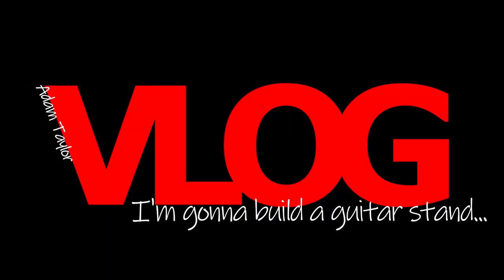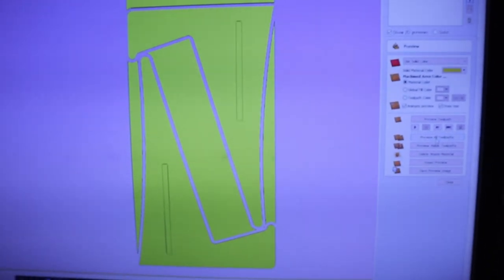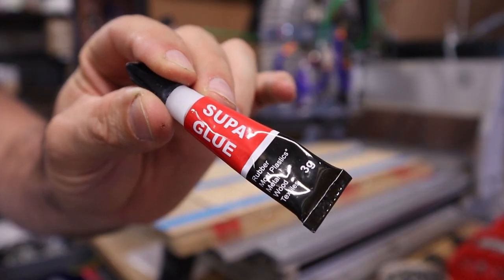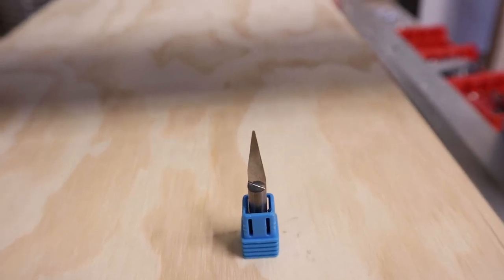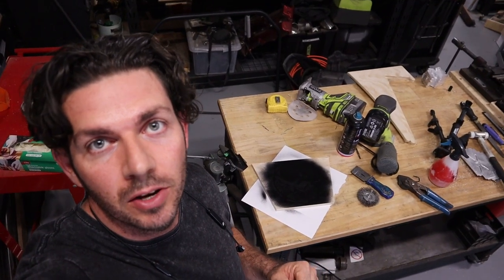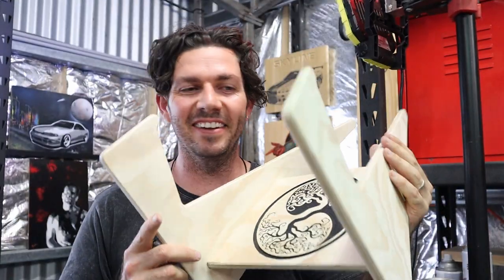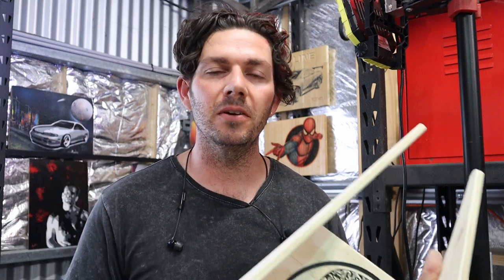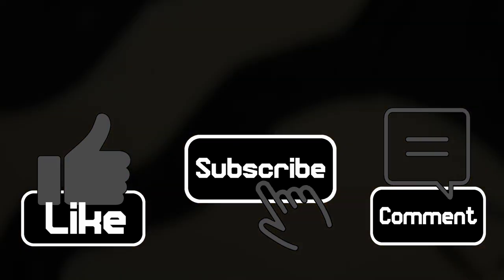I made a guitar stand out of plywood! - VLOG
Today I make a guitar stand! Plywood, CNC router, art and spray paint. Today was a good day!

Hope you enjoy this one, if you have any questions don't hesitate to get in touch and as always, thanks for spending this time with me!